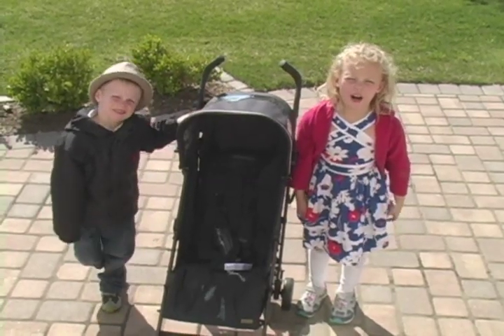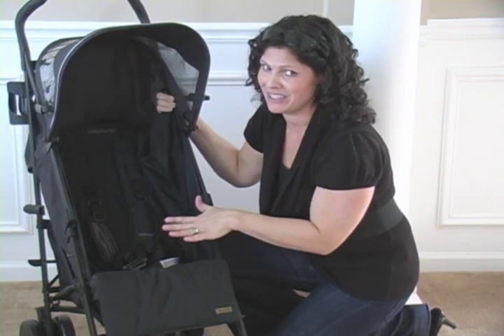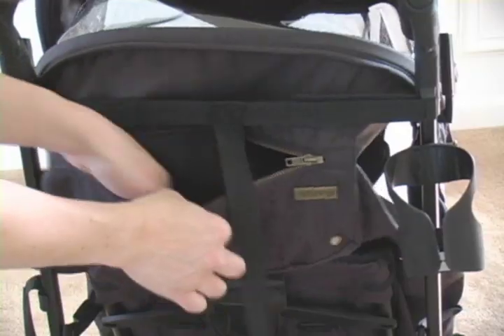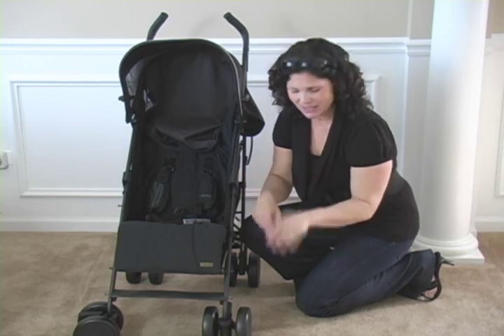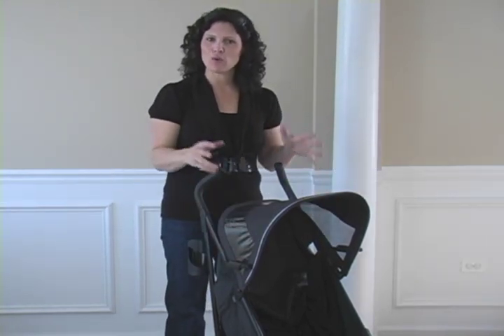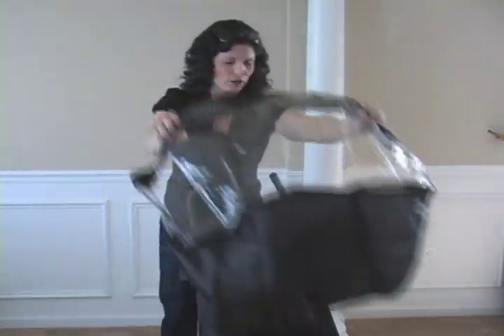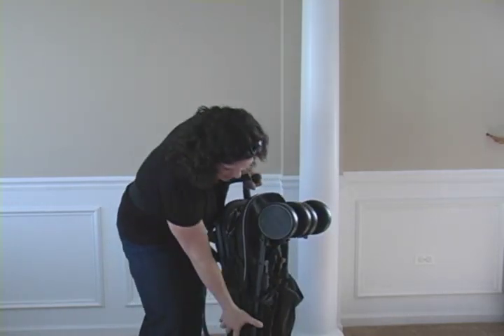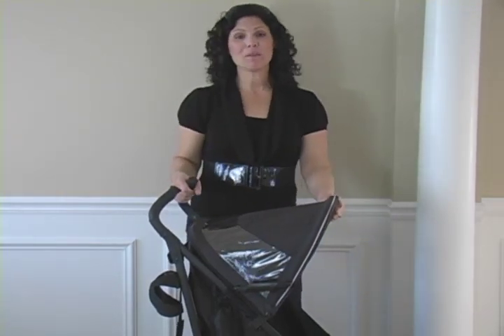Baby Gizmo Review of the Baby Cargo 300 Series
Hollie Schultz of Baby Gizmo gives you an in-depth look at the new Baby Cargo 300 Series stroller.